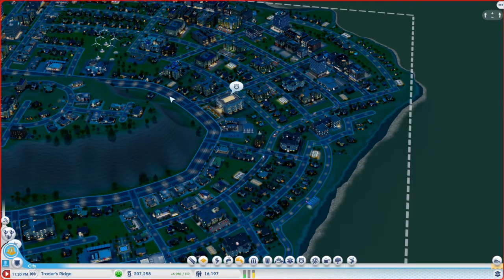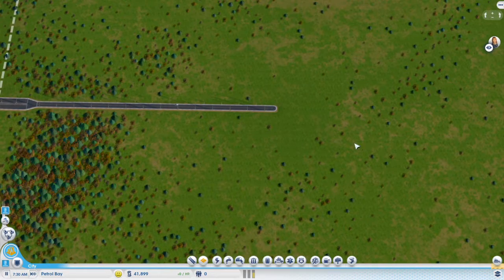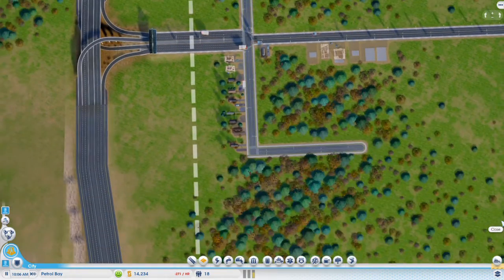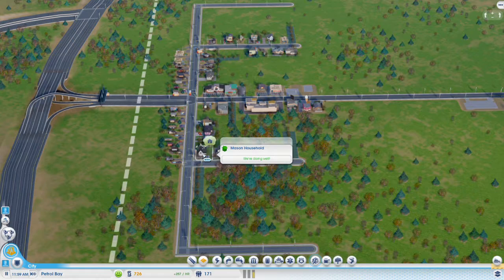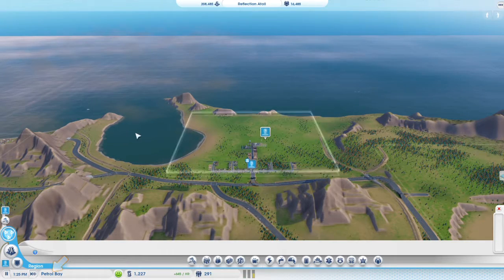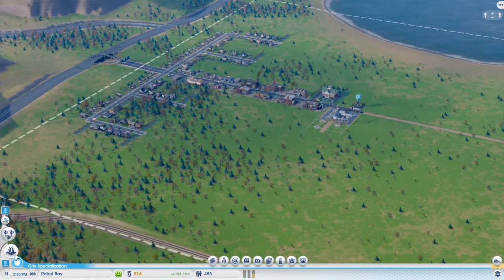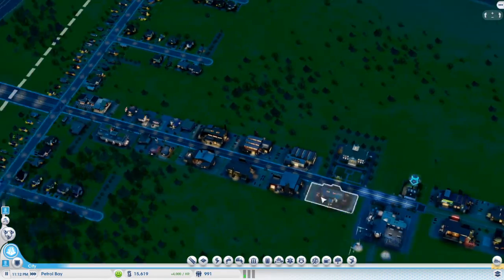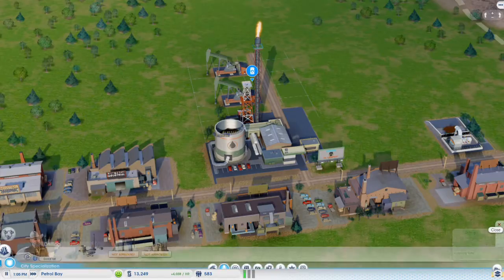Lets Play: Simcity - Petrol Bay (Part 1)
This is the first part of my new Lets Play: SimCity series